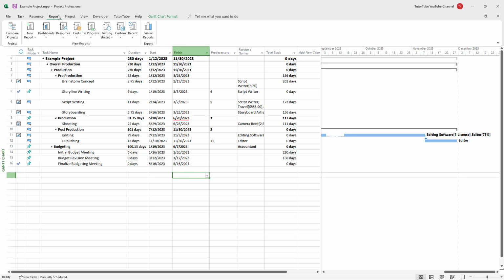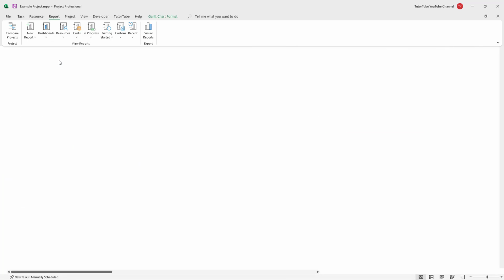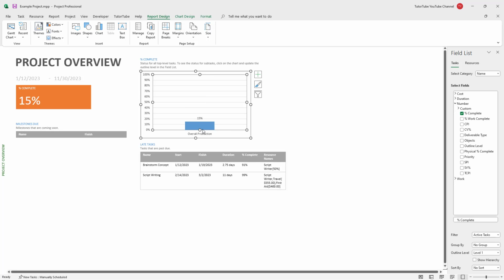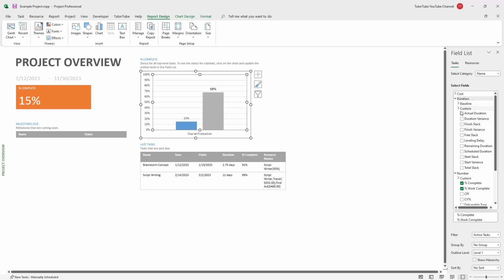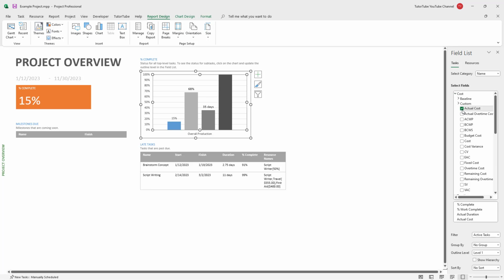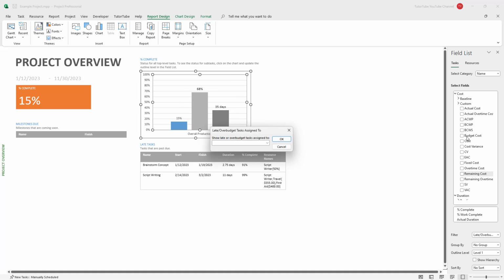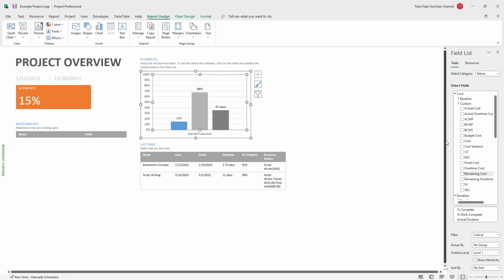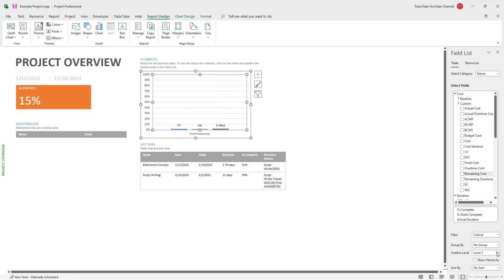Microsoft Project - Lesson 101 - Viewing Project Overview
In this tutorial, we will be discussing about Viewing Project Overview in Microsoft Project